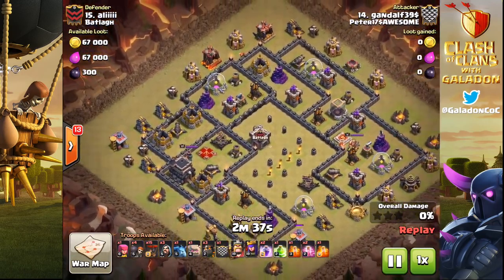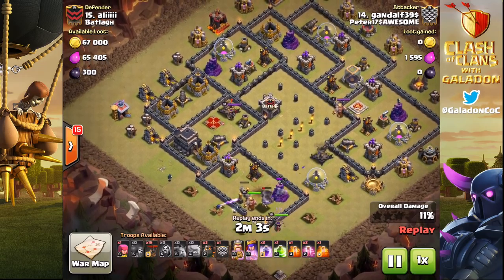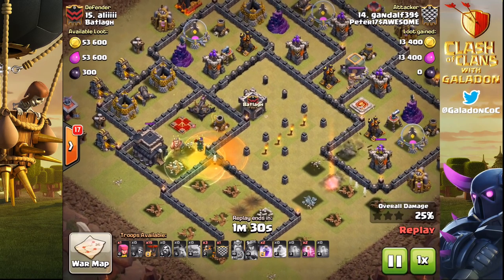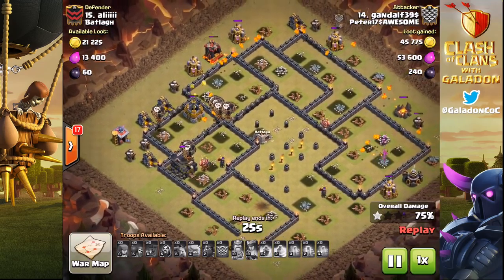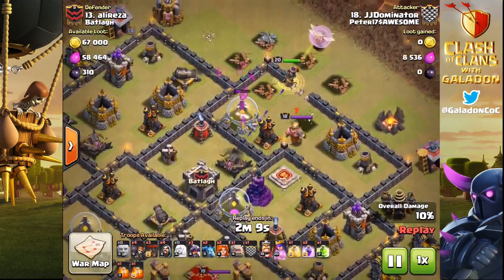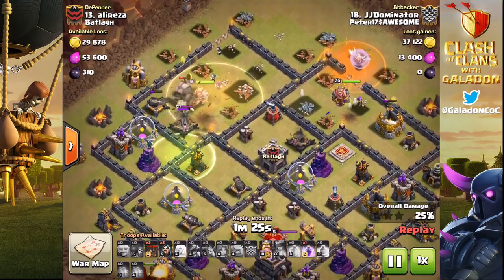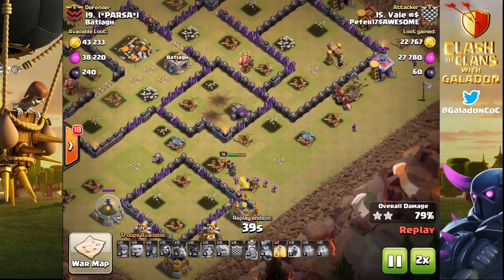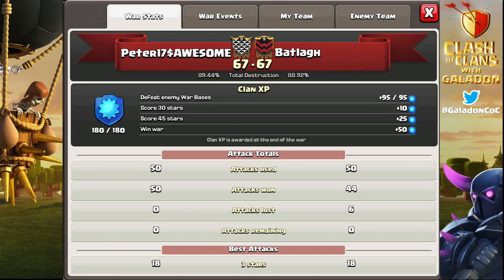Clash of Clans ♦ Town Hall 9 WAR ♦ 3-Star Wins! ♦ CoC ♦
Clash of Clans clan war action at Town Hall 9 - three star wins in Clash of Clans!

1. in Safari on your iPad, iPhone or iPod
3. Try Free apps, earn points and redeem for iTunes ($5 iTunes free)

Come watch me STREAM and see exclusive content! Follow for updates!

"The Angels Among Demons" and/or "Let There Be Light" by Instrumental Core

Clash of Clans is an exciting mobile game of strategic planning and
competitive fast-paced combats. Raise an army of Barbarians, War Wizards,
Dragons and other mighty fighters. Join a clan of players and rise through the ranks, or create your own Clan to contest ownership of the Realm. Driving back the goblins is just the first step - your quest isn't over until your clan reigns supreme over all others!